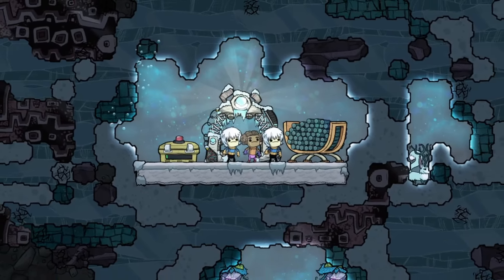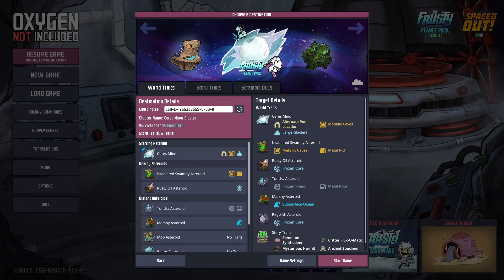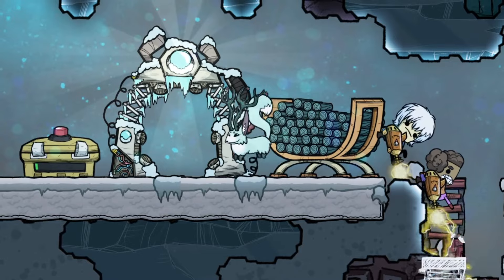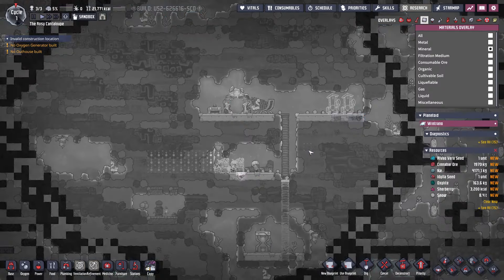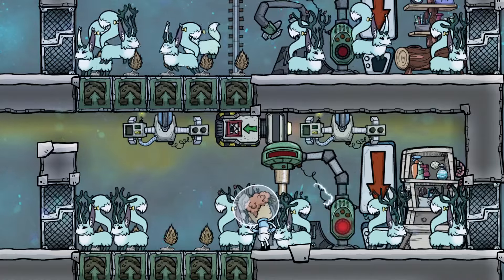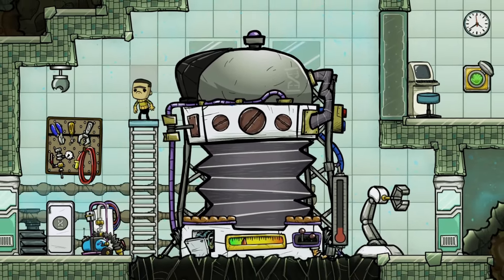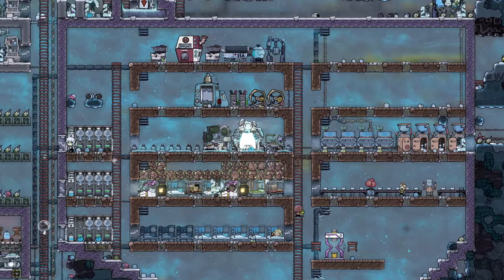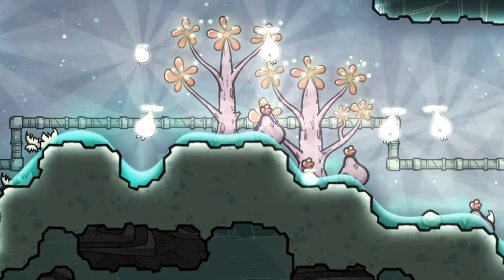What is the Frosty Planet Pack DLC for Oxygen Not Included?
This video for Oxygen Not Included is an overview of the main content in the Frosty Planet Pack DLC , including a frosty planet, 3 new biomes, new critters and more! I also give my personal thoughts on the question: is it worth buying?

0:00 - Intro
0:14 - Frosty Planet Pack vs other DLCs
0:47 - The Ceres planetoid or cluster
1:14 - DLC scrambling
1:32 - Freja & Cold resistance
1:56 - A new cold start
2:27 - The Ice Cave Biome
2:56 - Research Portal, Wood Heaters, Ice Liquifiers & new tiles
3:25 - Sherberries, Idyllia Flowers, Pikeapples & Floxes
3:50 - The Cool Pool Biome, Bammoths & Plume Squash Plants
4:19 - The Nectar Biome &  Nectar
4:44 - Spigot Seals
4:54 - Tallow, the Deep Fryer & new food recipes
5:13 - Geothermal Project building
5:31- Is the Frosty Planet Pack worth getting?
6:30 - Outro